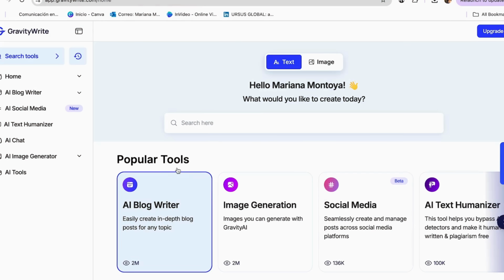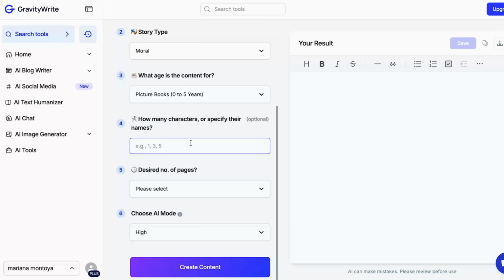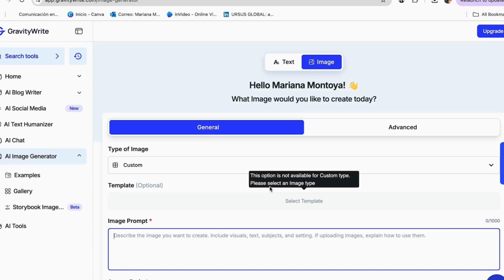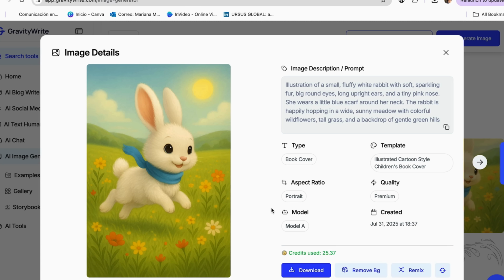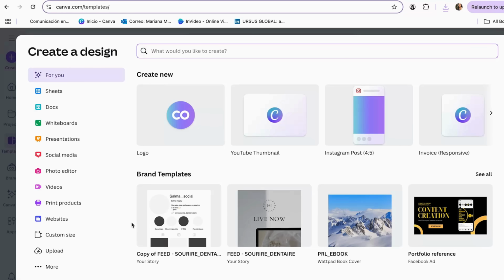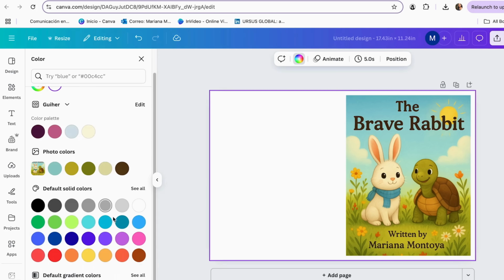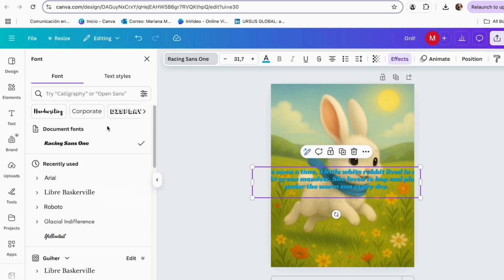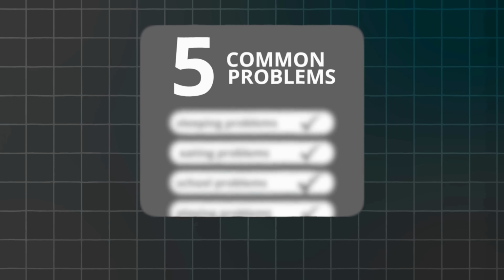Make $250/Day with Children's Books Using AI (Write, Illustrate & Publish)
In this video, I’ll walk you through the exact step-by-step process how to create children's book with AI and Amazon KDP, perfect for beginners.Get access for one year for only $97

You’ll discover:
✅ How to use AI to write original and engaging children’s stories
✅ The best AI tools to create professional, eye-catching illustrations
✅ How to format and publish your books on Amazon KDP the right way
✅ Real strategies to help your books stand out and start selling fast
✅ How to scale your publishing business to $250/day (or more!) in passive income

Whether you want a new side hustle, dream of being a published author, or simply want to make money online, this method is beginner-friendly and requires no upfront investment in expensive design or writing services.

⚡ Make sure you watch until the end, because I share advanced tips to help you beat the competition and turn this into a sustainable business.

🚀 If you found this video valuable, don’t just watch — take action!

🎥 How to Make AI-Generated Storybooks That Actually Sell
🎥 Create 10 Puzzle Books in 1 Hour Using Book Bolt – Step-by-Step
🎥 3 Digital Products You Can Create and Sell Today Using Canva